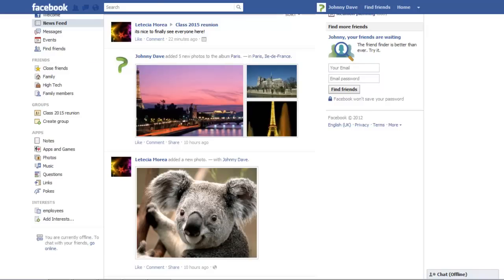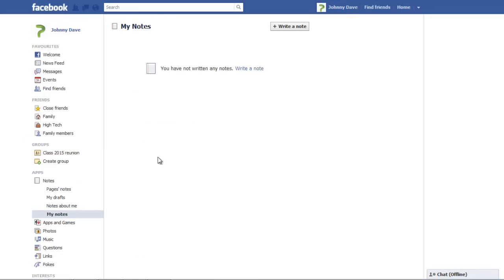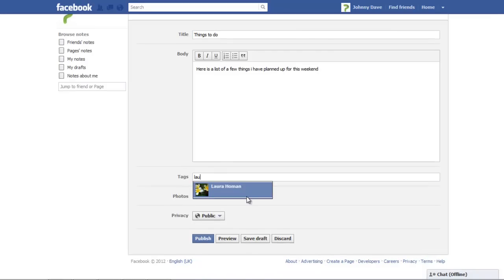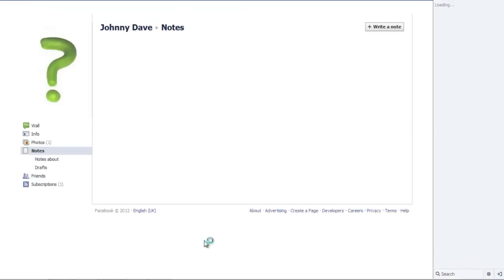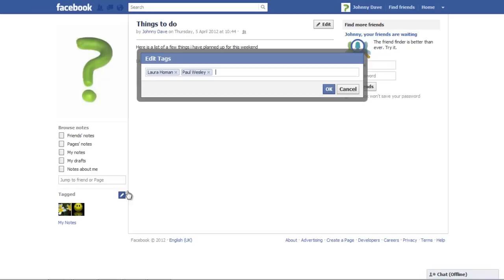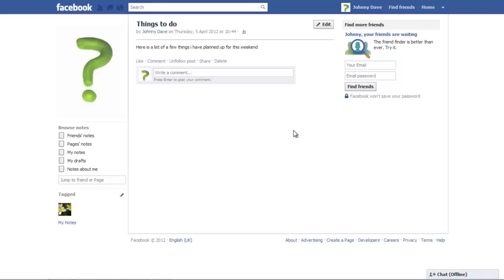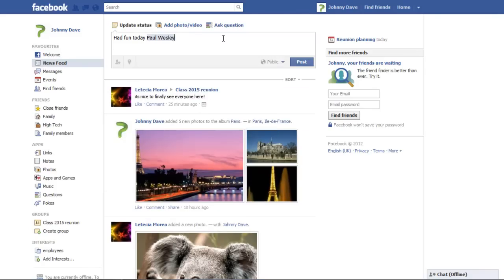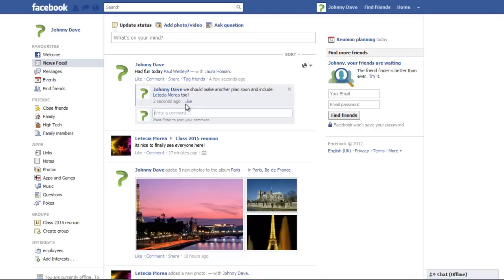How to tag people on Facebook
In this tutorial, you will learn how to write notes, posts and comments and tag people in them.

Whenever people post statuses or post comments, people normally tag their close friends. After social events, whenever the pictures of the day are uploaded, people normally tag on Facebook. Tagging a person in a status helps one get the appropriate response. Whoever the status or the post is targeting should be tagged and the person tagged will be notified about it.
In order to know how to tag in Facebook go through the tutorial.

Step # 1- Going to the notes section
In the "apps" section on the left side of your home page, click on the option titled "notes" and you can see the notes posted by your friends.

Step # 2- Clicking on my notes
Next, go to the "my notes" section and click on the "write a note" button.

Step # 3- Editing note settings
Insert the note "title" and write relevant information in the "body" section. You can use formatting options to change font styles and patterns. In the "tags" section, type the friend's name with whom you want to share this note, using your keyboard. You can also add a photo according to this note if you want to. Then, click on the privacy button and change it accordingly. You can pick "only me", "custom" or "friends" options as per your preferences. Click on the "publish" button to create the note. You can also choose to "preview", "save draft" or "discard" the note by selecting one of the options available at the bottom of the page.

Step # 4- Viewing the full note
Click on the "view full note" option once your note has been posted.

Step # 5- Changing note tags
Here you can edit note "tags", scroll down to the "tagged" section at the bottom left side of your page and click on the "pen tool" for making further changes. In the editing window, you can use the "delete" or "friends" options to share the note with people. Click on the "OK" button once you are done and this is how you tag on Facebook the people you want to tag.

Step # 6- Selecting the edit button to go back and make changes
Click on the "edit" button on the top and it will take you back to note editing.

Step # 7- Selecting add to favorite's option
Go to the main "notes" option under "apps" and click on the "pen tool" to "add to favorites".

Step # 8- Writing and tagging friends in a post
In order to write posts, simply type some text in the update status bar available on the home page. To facebook tag a friend in that post type "@" symbol and then write the friend's name ahead.

Step # 9- Using the tag button
Tagging can also be performed by clicking on "who were you with" button and typing a friend's name. You can update a location here as well. You can check the tags by clicking on the "profile name" of your friend.

Step # 10- Writing and tagging friends in a comment
Click on the "comment" option to write a comment and to tag a friend in it. Press "@" symbol and then insert the name. Use the "Enter" key on your keyboard to post the comment. So now you know how to tag in Facebook so start tagging your friends.